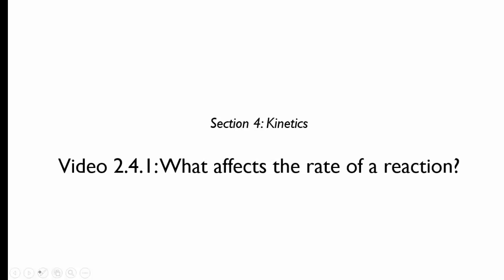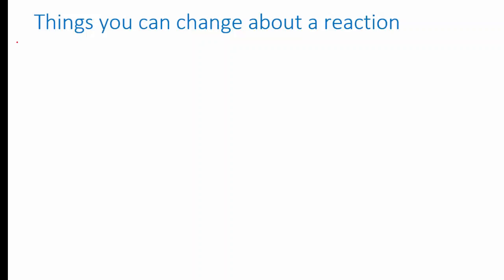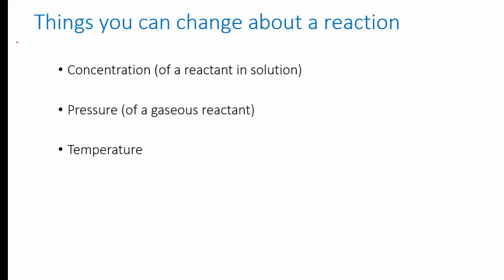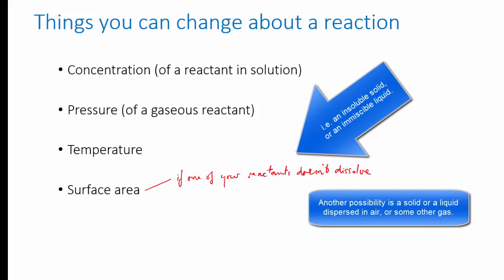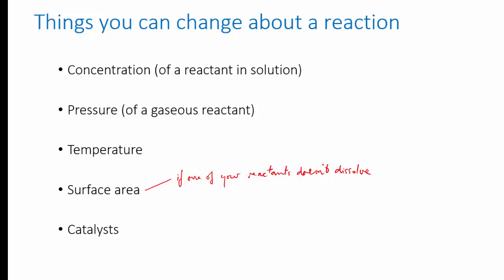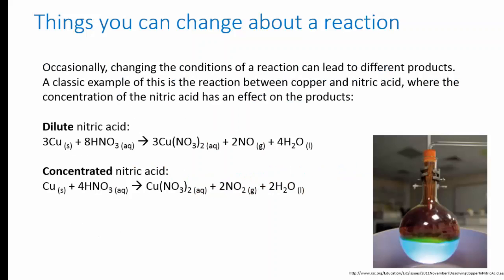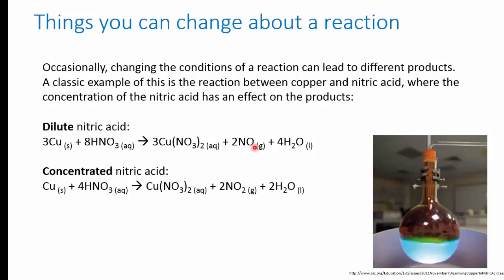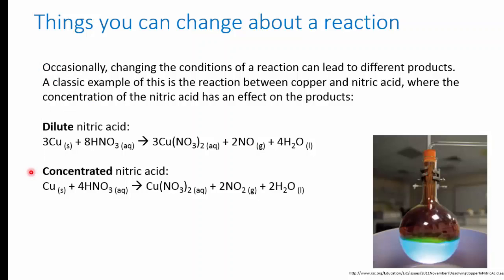Reaction conditions | Reaction rates | meriSTEM